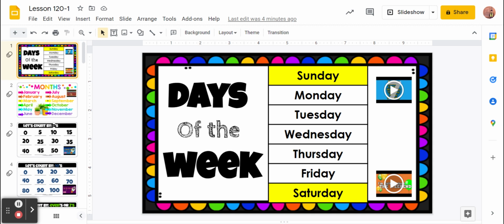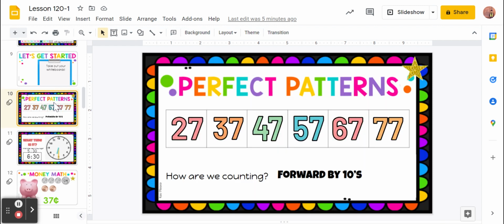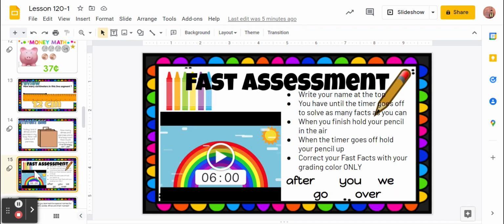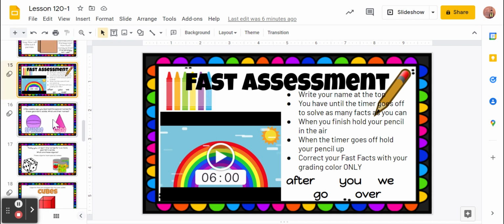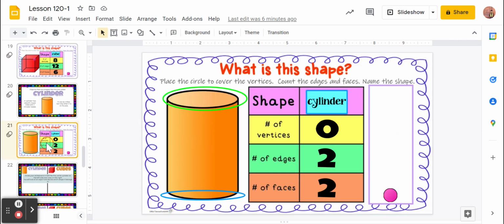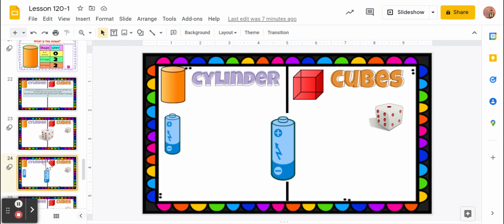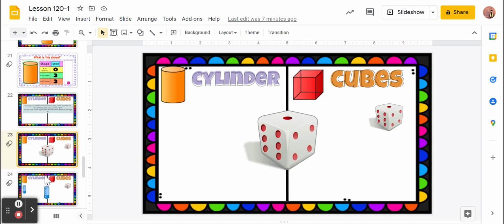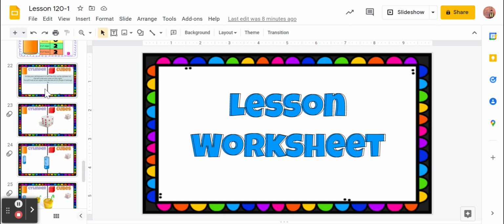Lesson 120-1 - Google Slides